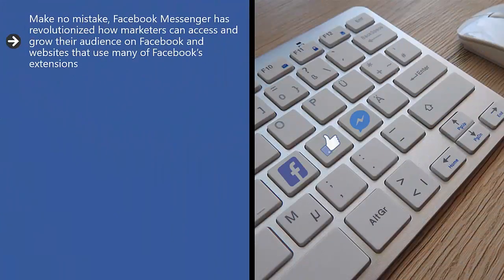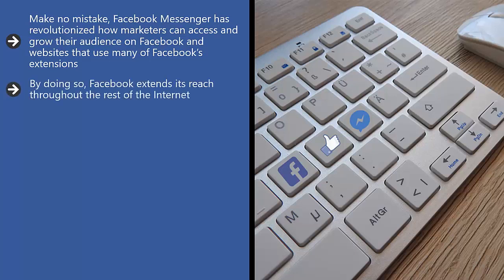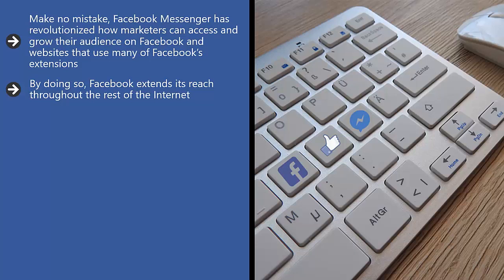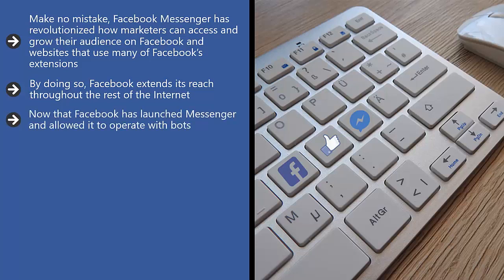What is Facebook Messenger and How can it help your business? Part-01 | 2022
What is Facebook Messenger and How can it help your business?
Make no mistake, Facebook Messenger has revolutionized how marketers can access and grow their
audience on Facebook and websites that use many of Facebook’s extensions. Please understand that
Facebook is not just one platform, it is actually a set of related properties. It also shares key parts of its
functionality with third-party websites.
By doing so, Facebook extends its reach throughout the rest of the Internet. In fact, the Facebook ad
network is second to Google’s ad network in terms of reach and size. If you want to drive a lot of
free traffic to your website, you need to have a coherent Facebook strategy. Now that Facebook has
launched Messenger and allowed it to operate with bots, this has presented a tremendous opportunity
for online marketers as far as traffic generation and sales recruitment go.
In this book, I am going to teach you how Facebook Messenger works, how you can create bots that
would work with Facebook Messenger so you can grow your audience, and most importantly, drive
qualified traffic to your website.
An FB messenger bot is a piece of software that uses Artificial Intelligence to simulate
conversations with potential and existing customers.
Using FB messenger bots enables ANY BUSINESS to possibly engage some of the1.3 billion
FB Messenger monthly users
By 2018, FB had 300,000 active messenger bots, this is several times larger than the previous number
and the number of bots is expected to multiply further. What are YOU doing to take advantage of this
great opportunity to automate your enagement with your audience.

SOCIAL

💬Direct Youtube messaging: